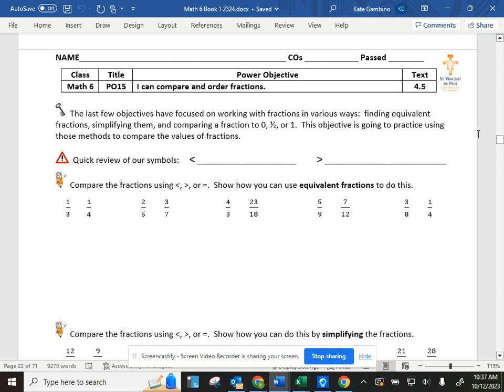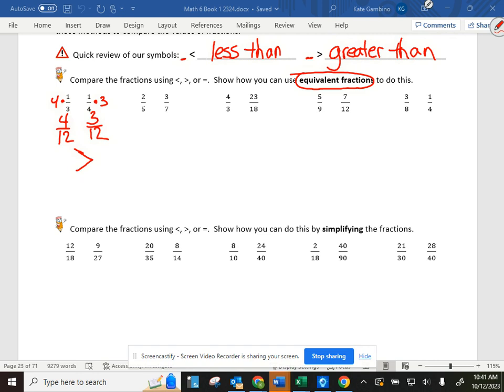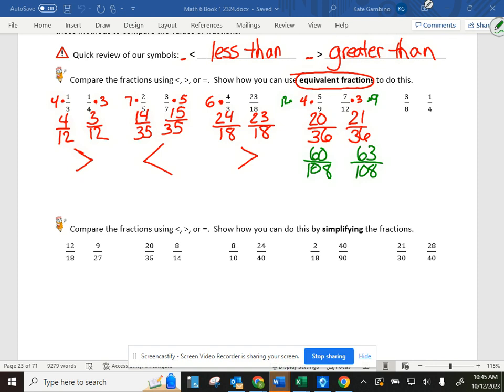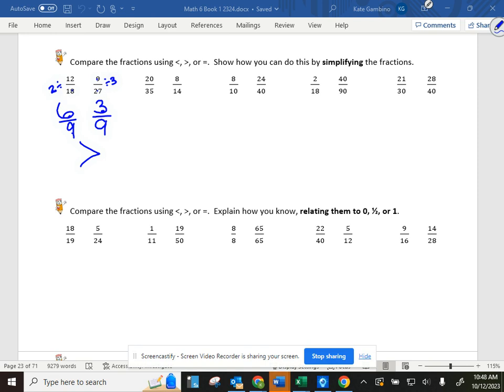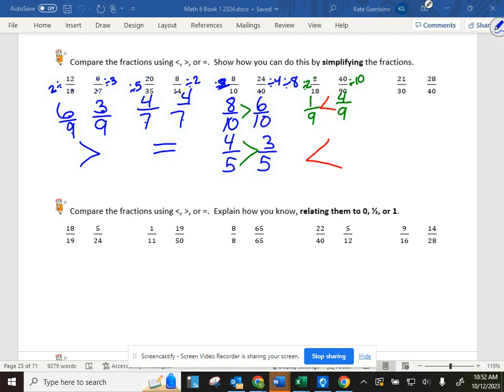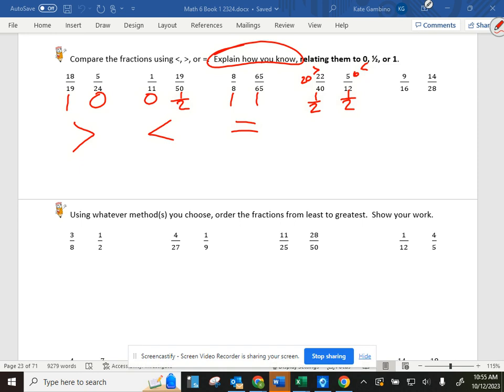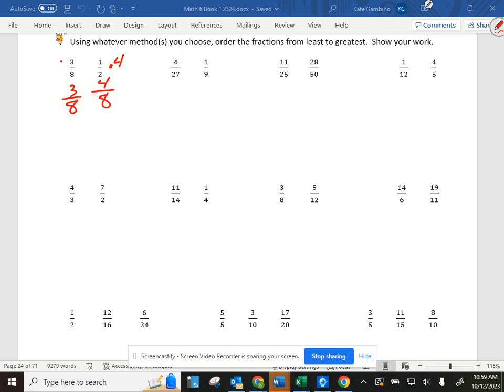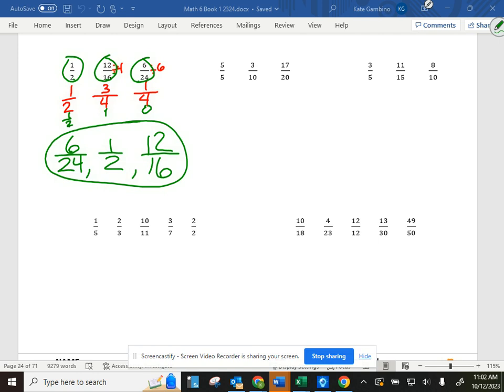10/12 Math 6 PO15